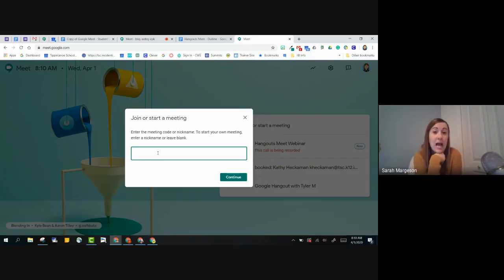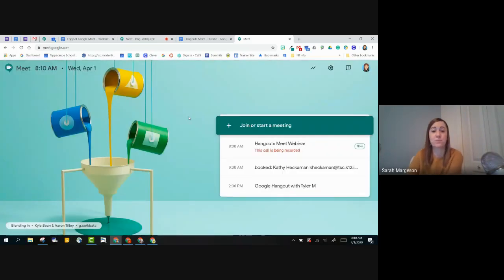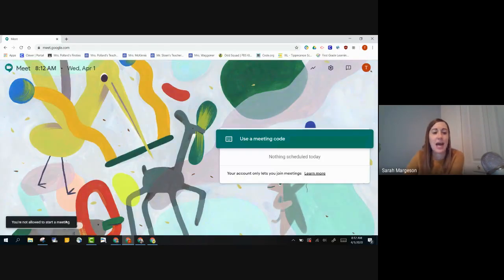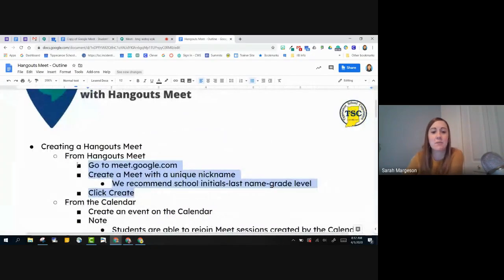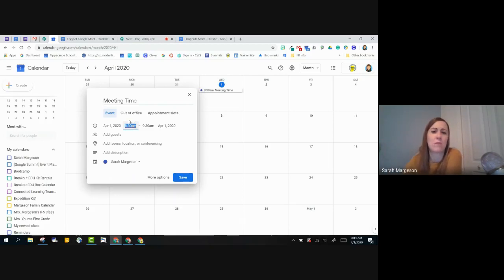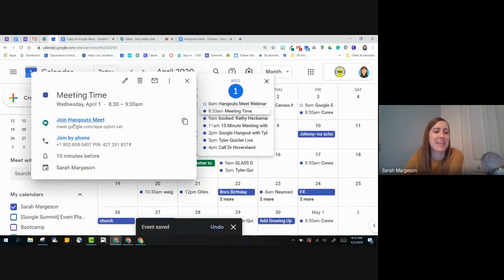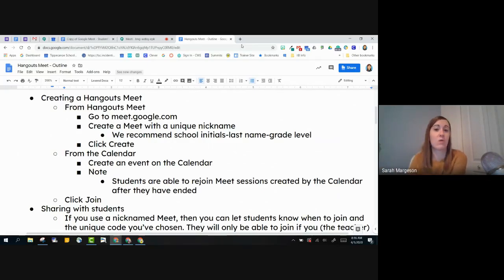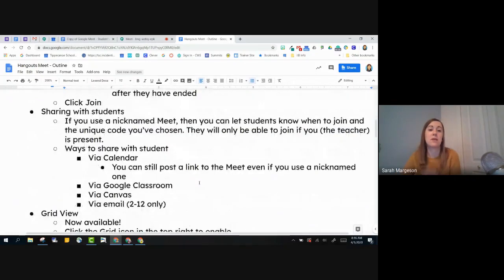Google Meet - Remote Learning Webinar